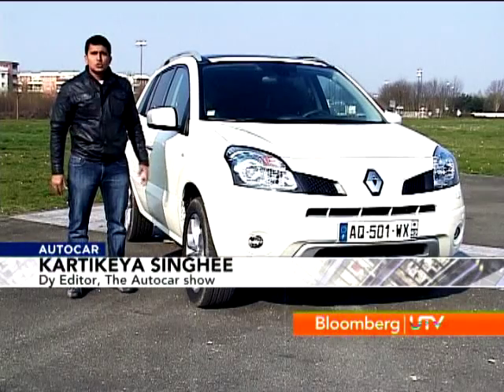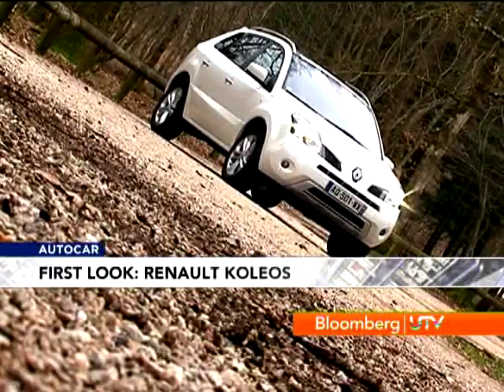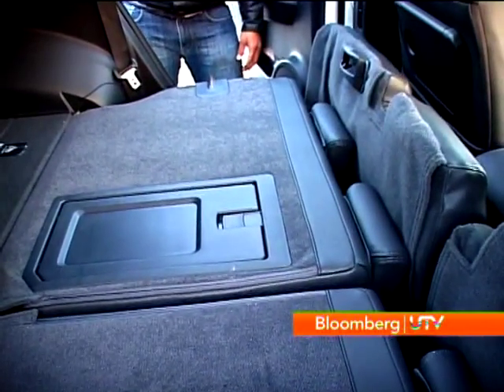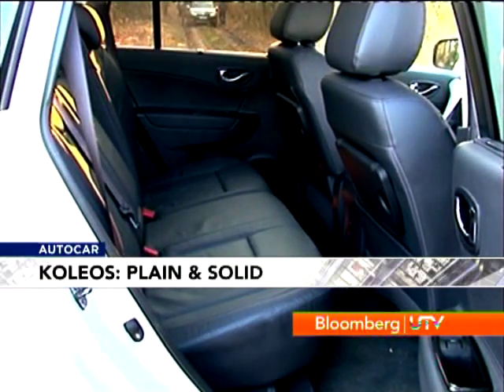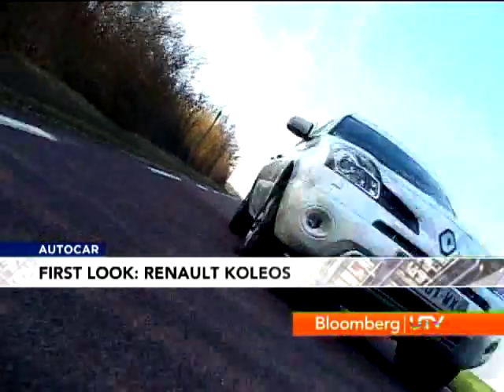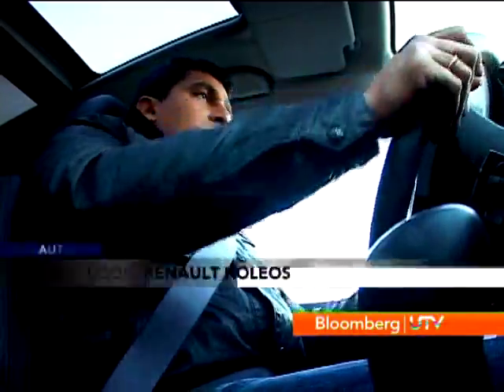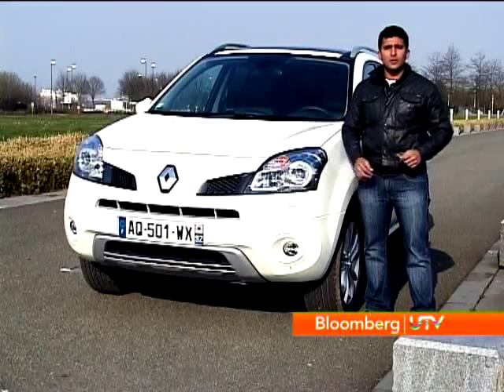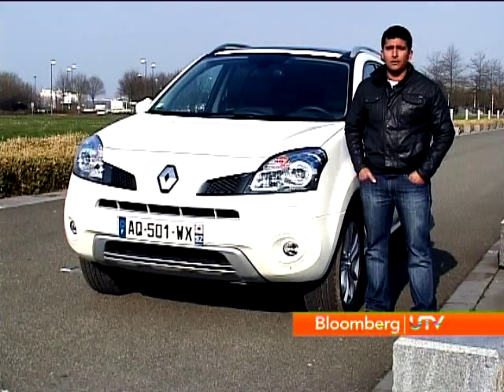2011 Renault Koleos | Comprehensive Review | Autocar India